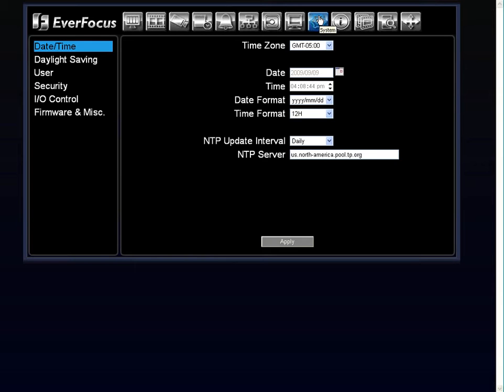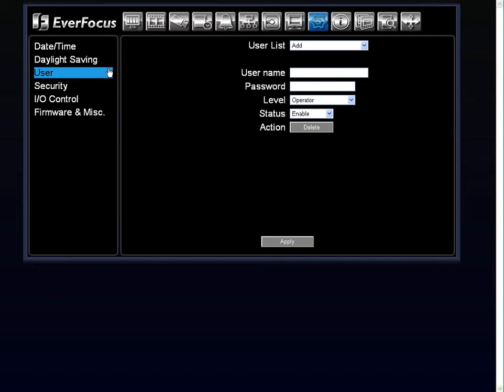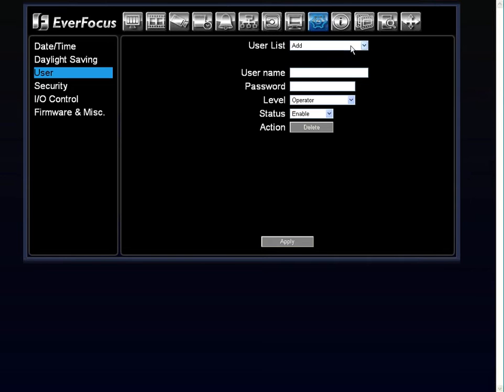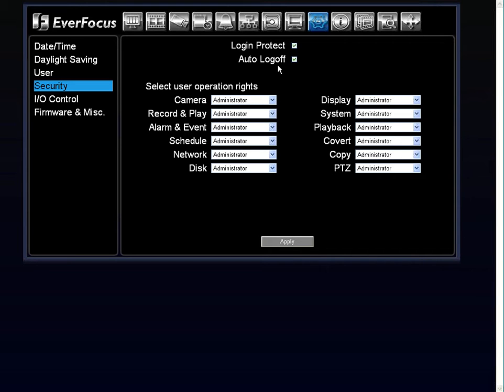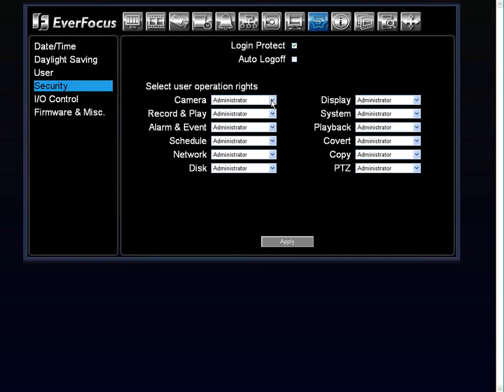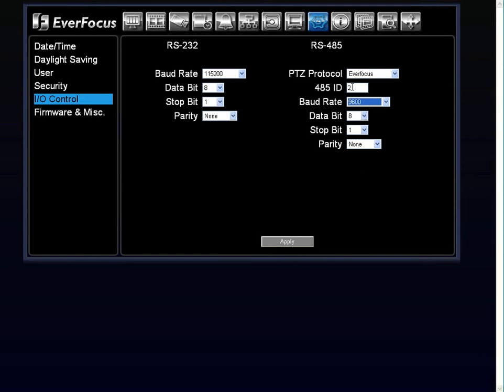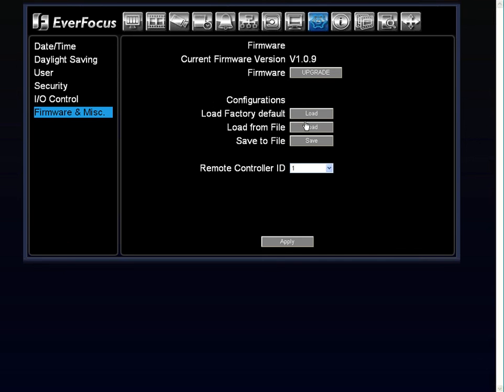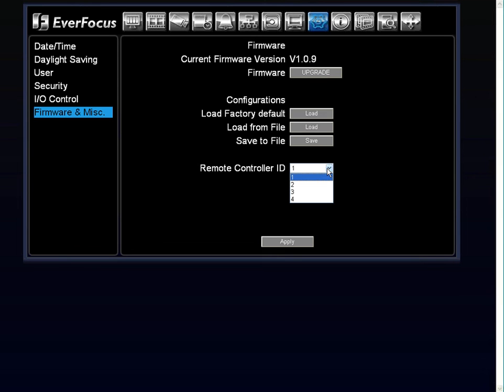EverFocus ECOR System Menu Setting